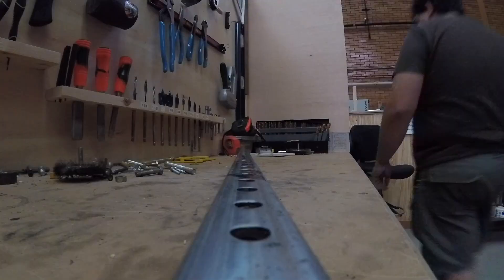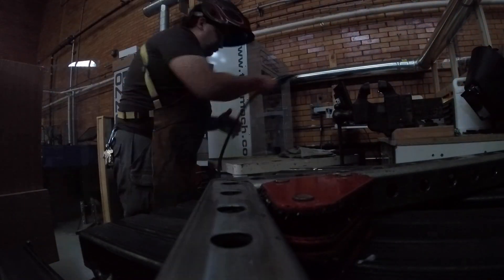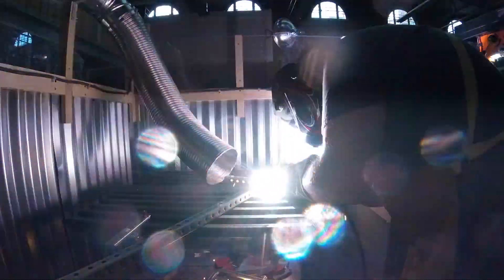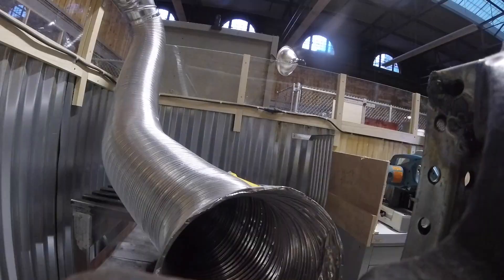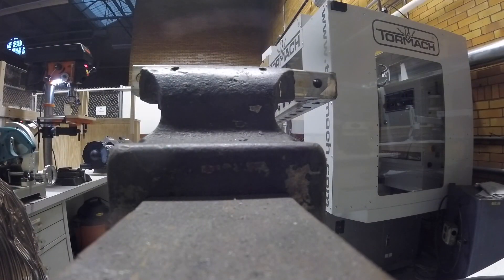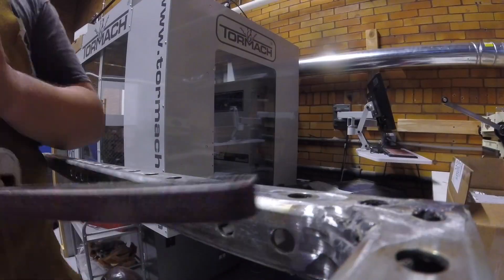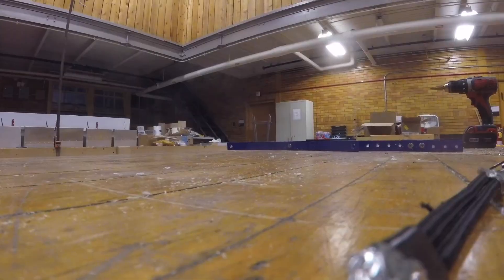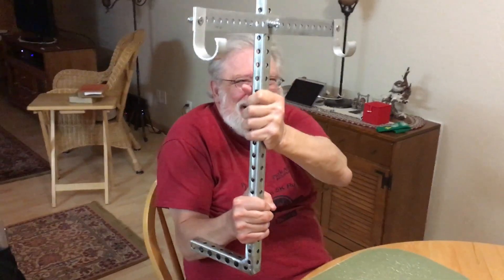Look What I Made: Scooter Walker Holder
My good friend Rolf and I decided we would share the stuff we made every week in a short YouTube video.